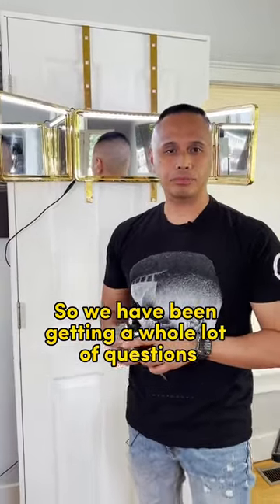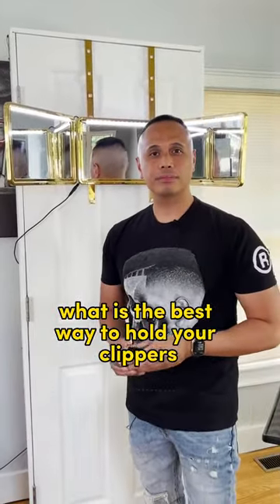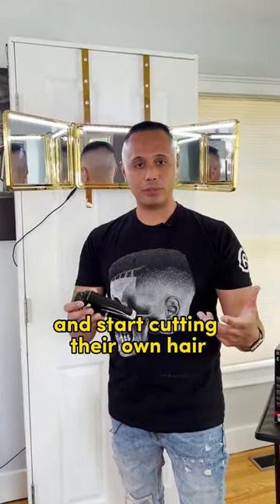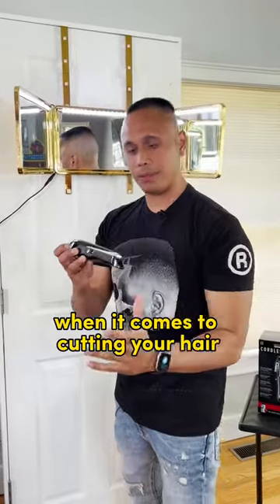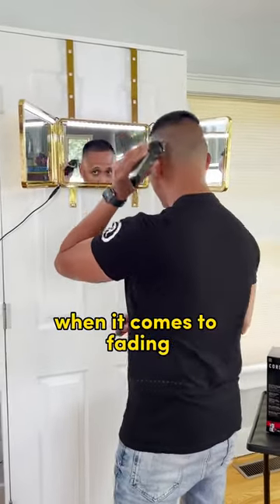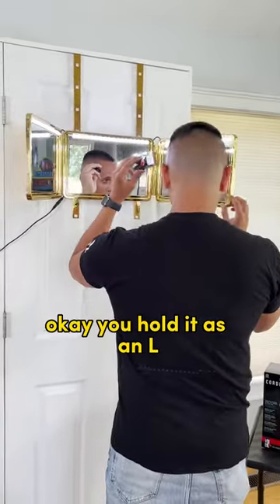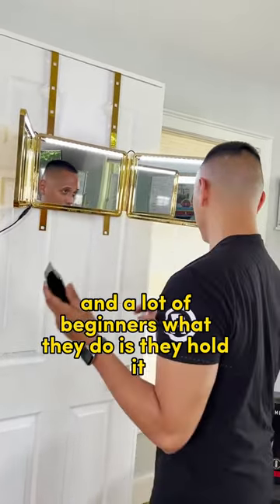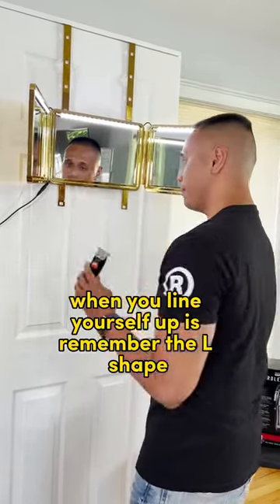How to hold your clippers and trimmers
Using the ⬇️⬇️
⭐️SCS Kings Gold
⭐️SCS Cordless Retro Kit Clippers and Trippers

Also Available in @walmart